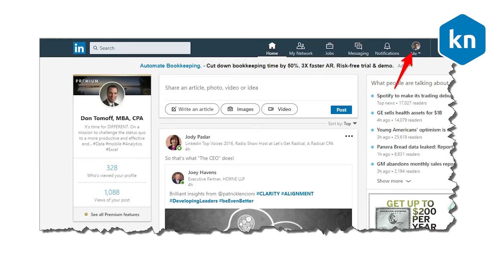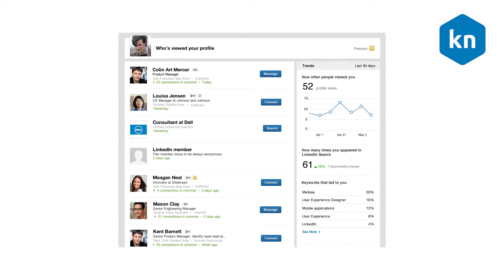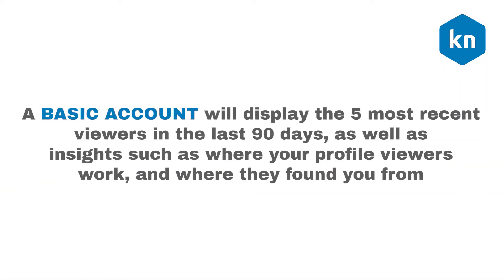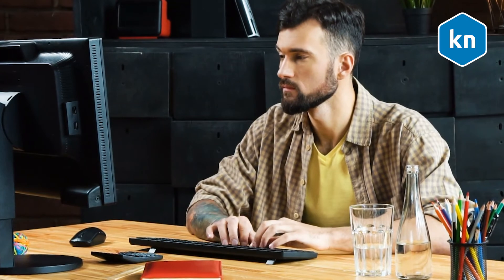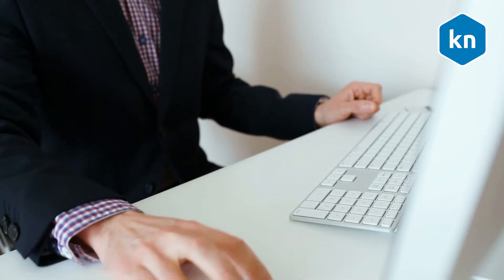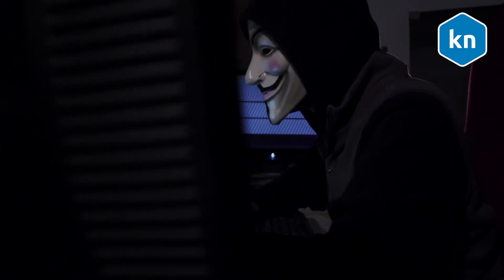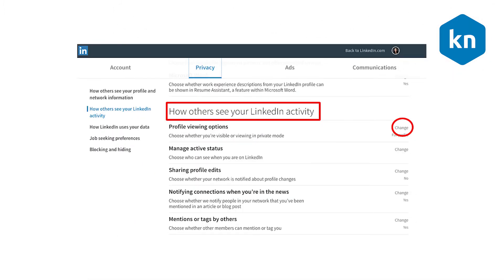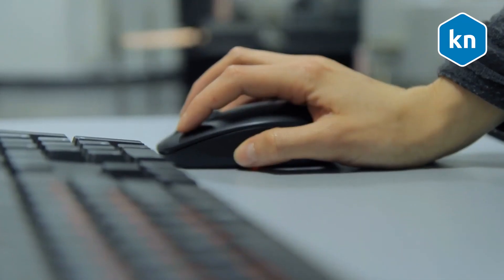Can You Find Out Who Viewed Your LinkedIn Profile?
Terms Related To This Video:
linkedin automation tools 2018
linkedin automation 2019
4 office automation linkedin
automationdirect linkedin
i-automation linkedin
how to get leads from linkedin
b2b prospecting tool linkedin
linkedin prospecting tool